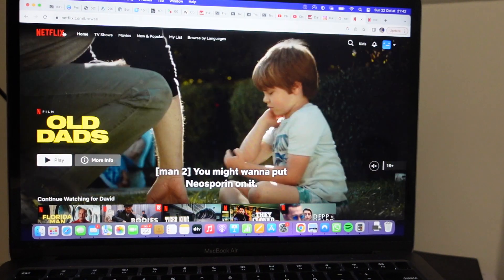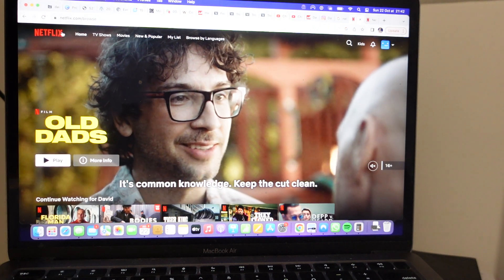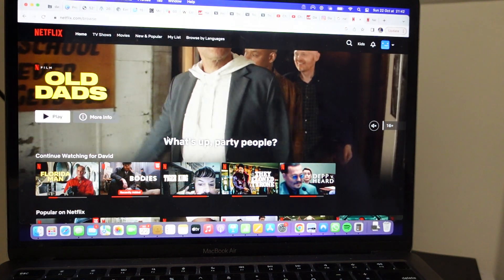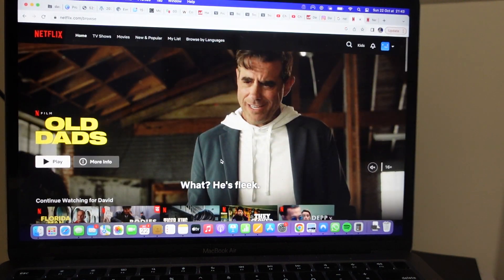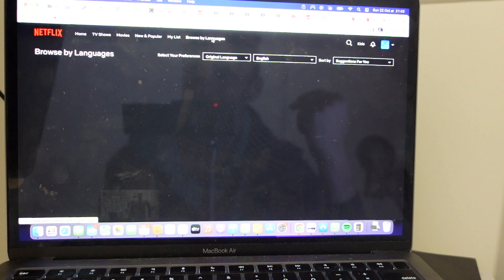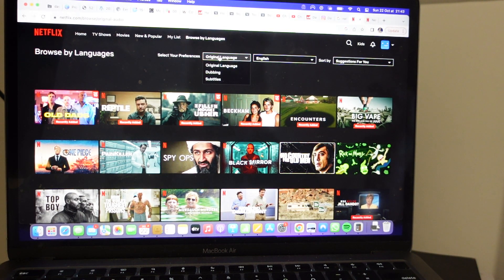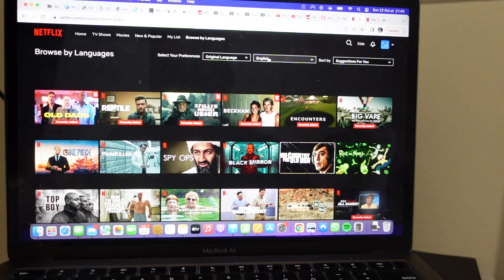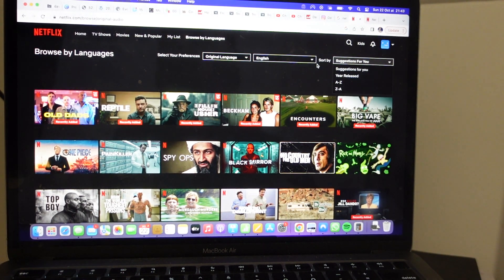How to Filter Netflix Shows by Language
Browse Netflix shows and movies by original language, dubbed language, or subtitles